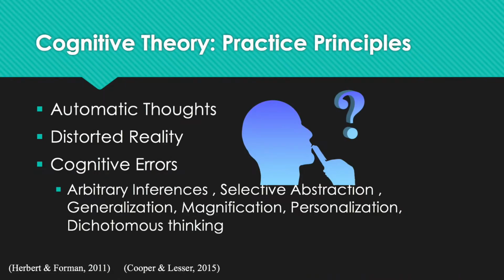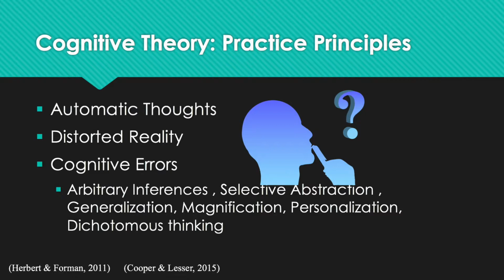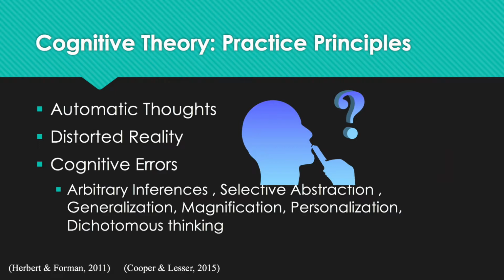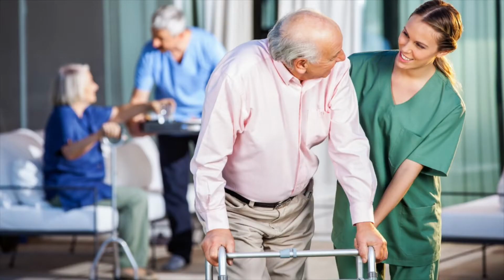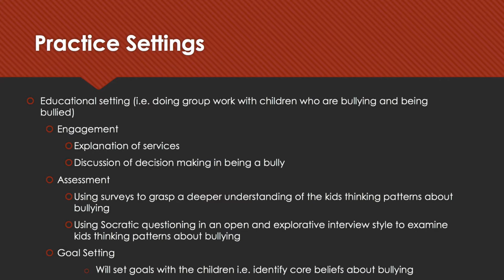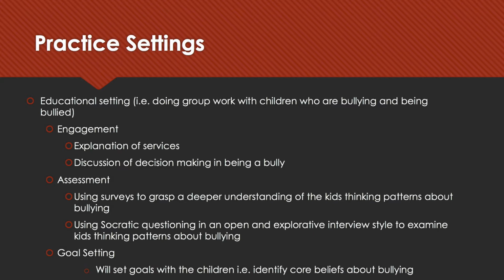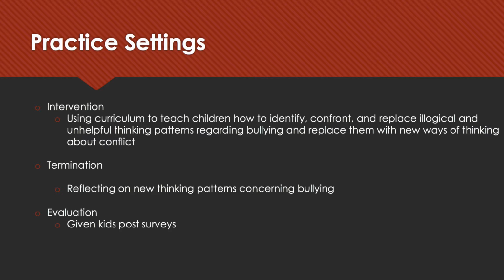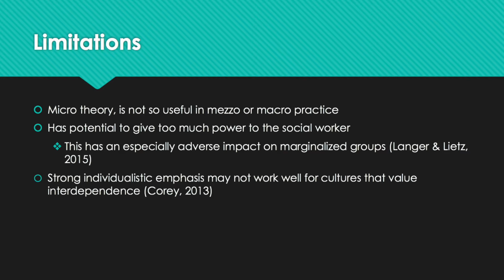draft 2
SWG 640 - Multimedia Presentation